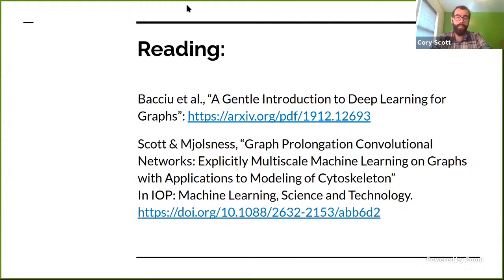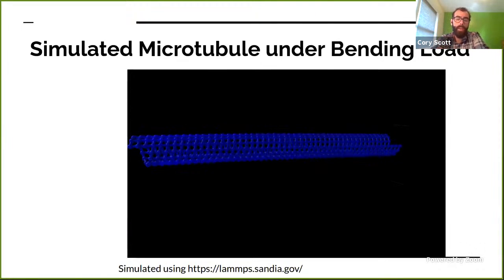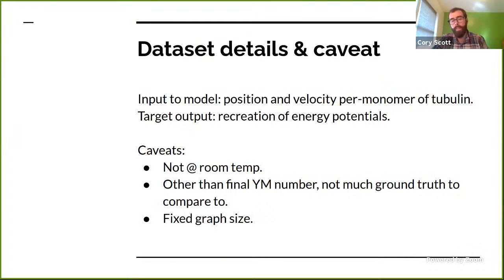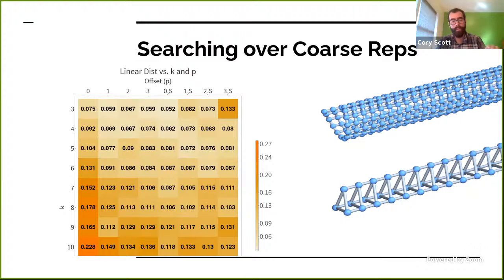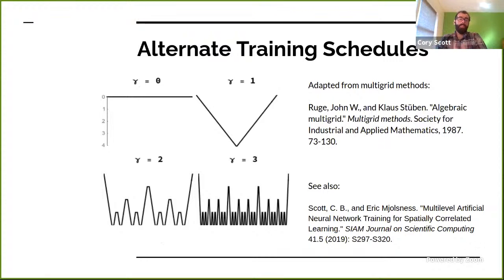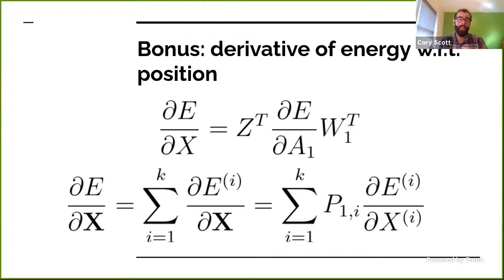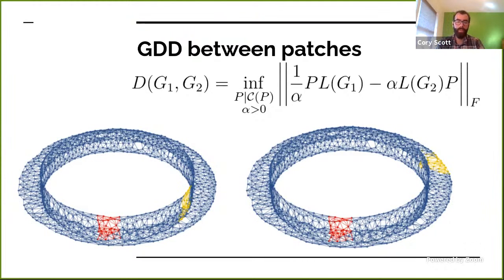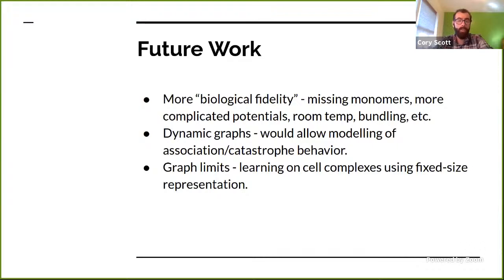AI/ML Seminar Series: Cory Scott (11/2/2020)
UCI AI/ML Seminar Series

Cory Scott
PhD Student

Efficient Learning of Cytoskeletal Dynamics with Multiscale Machine Learning and Optimized Projection Operators
Microtubules are a primary constituent of the dynamic cytoskeleton in living cells, involved in many cellular processes whose study would benefit from scalable dynamic computational models. We define a novel machine learning model which aggregates information across multiple spatial scales to predict energy potentials measured from a simulation of a section of microtubule. Using projection operators which optimize an objective function related to the diffusion kernel of a graph, we sum information from local neighborhoods. This process is repeated recursively until the coarsest scale, and all scales are separately used as the input to a Graph Convolutional Network, forming our novel architecture: the Graph Prolongation Convolutional Network (GPCN). The GPCN outputs a prediction for each spatial scale, and these are combined using the inverse of the optimized projections. This fine-to-coarse mapping, and its inverse, create a model which is able to learn to predict energetic potentials more efficiently than other GCN ensembles which do not leverage multiscale information. We also compare the effect of training this ensemble in a coarse-to-fine fashion, and find that schedules adapted from the Algebraic Multigrid (AMG) literature further increase this efficiency. Since forces are derivatives of energies, we discuss the implications of this type of model for machine learning of multiscale molecular dynamics.

Reference: C.B. Scott and Eric Mjolsness. “Graph Prolongation Convolutional Networks: Explicitly Multiscale Machine Learning on Graphs with Applications to Modeling of Cytoskeleton”. In: Machine Learning: Science and Technology (2020). DOI